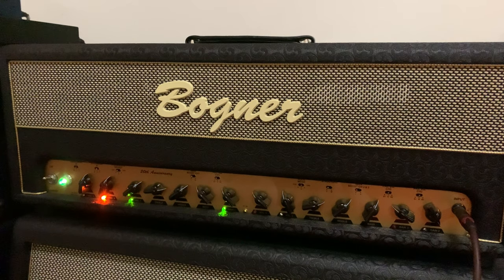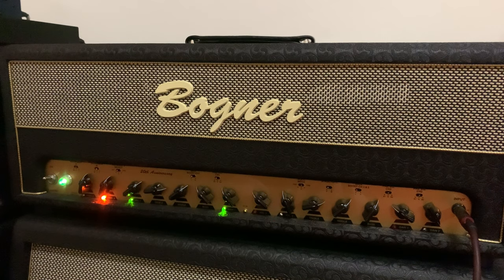Bogner Ecstasy 101A Anniversary Detailed Playthrough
Hello. Here is not really quick but very detailed playthrough of my Bogner Ecstasy 101A 20th Aniversary.
Some time ago I recorded similar demo of Early 90's 101B, but this Anniversary is definitely different amp. To me it's more vintage and sweet sounding. Being Bogner, I think this amp is as eccentric as Reinhold Bogner Himself, the sound is unmistakable, very alive, open, and just very fun to play. In the beginning I had hard time to dial amp, but 10 minutes of reading manual helped me a lot.

Basically Ecstasy can sound like anything,  controls are a bit overwhelming at first glance, therefore I went through all knobs, and some sound examples. it's quite long video but I have timecodes attached, so you can go to interested part.

Throughout whole video I played Gibson Les Paul 1959 Reissue with Throback DW102 PAF pickups, Bogner 4x12 Cab with Greenbacks, Royer R121 and AKG C414 mics. There is also Eventide Eclipse that gave a bit of plate reverb, and delay that was added later in mix, so it does not load down fx loop of the amp, that was disengaged  during recoding

Timecodes

00:00 Talking and introduction

01:28 Channel 1, Bright 1, Boost Off
02:05 Channel 1, Bright 2 Engaged
03:30 Channel 1, Turning on Boost
04:02 Channel 1, Adding a bit more gain
04:14 Channel 1, Maximum Gain with boost ON
05:15 Channel 1, Brightness is set to Normal
06:51 Channel 1, Back to Bright 2, Unboosted Clean Sound

08:01 Channel 2, Unboosted, Max Gain
08:57 Channel 2, Switching from Vintage to Modern Structure
09:35 Channel 2, Switching to Bright 1
09:44 Channel 2, Back to Vintage Mode
10:20 Channel 2, Changing Excursion(Low End) from Loose to Medium

11:05 Channel 2, Plexi Mode
11:05 Channel 2, Plexi Mode, Bright 2
11:23 Channel 2, Plexi Mode, Normal
11:23 Channel 2, Plexi Mode, Excursion is back to Loose
12:12 Channel 2, Plexi Mode
, Boost ON

12:58 Channel 2, Tight Settings
13:19 Channel 2, Medium Excursion
13:30 Channel 2, Medium Excursion Boost is OFF

14:02 Channel 3, Boost OFF
14:45 Channel 3, Adding More Gain for Sustain
15:26 Channel 3, Max Gain
15:58 Channel 3, Bright 2
16:16 Channel 3, Boost ON
16:27 Channel 3, Structure set to Modern
16:36 Channel 3, Tweaking Volume knob on Guitar
15:53 Channel 3, Normal Brightness

17:33 Channel 3, Vintage Structure, some Rhythm Playing
18:03 Channel 3, Boost OFF, Vintage Structure, some Rhythm Playing
18:22 Channel 3, Plexi Mode
18:22 Channel 3, Plexi Mode, Gain on Max
19:06 Channel 3, Plexi Mode, Tweaking Presence

20:05 Let's A/B Red and Blue Channel, Red is still Plexi, Though